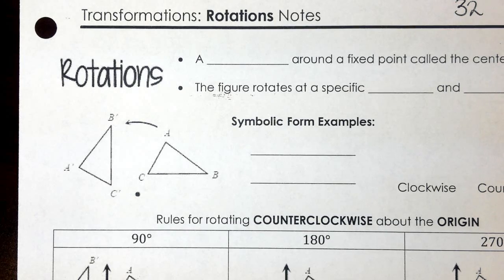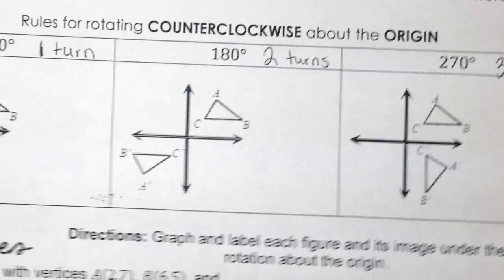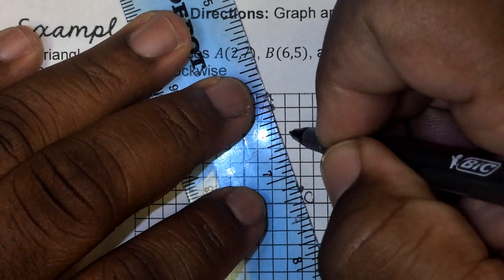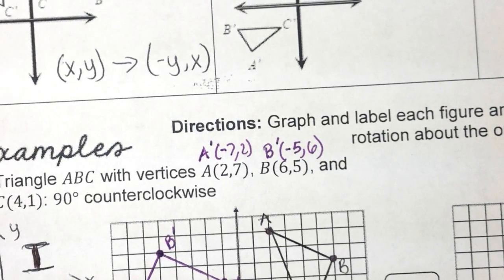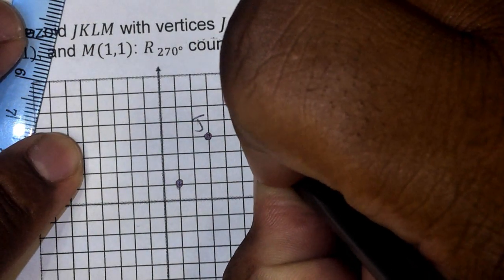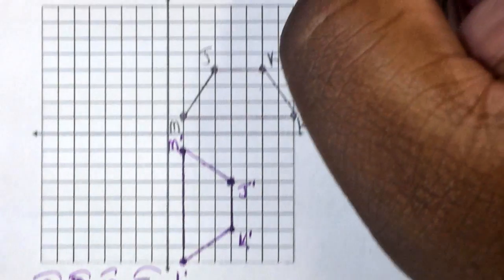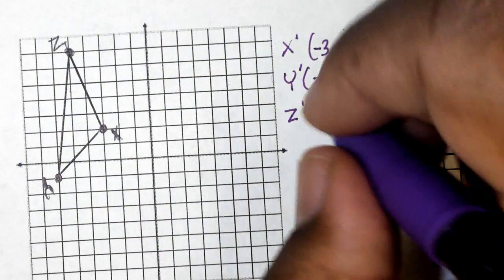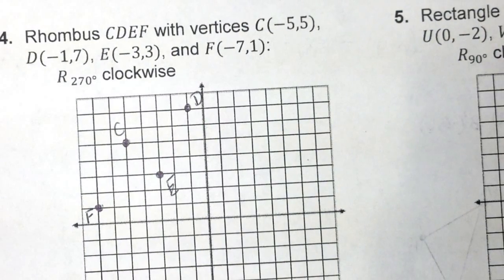Transformations - Rotations Notes 10.04.19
Transformations - Rotations